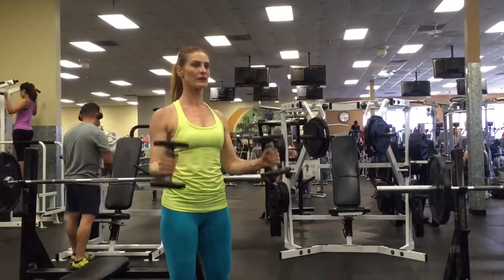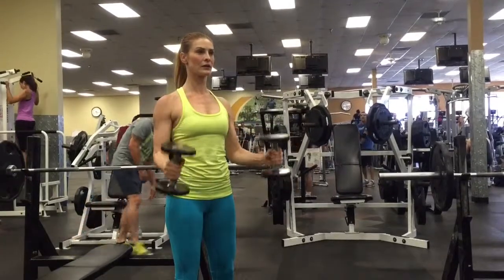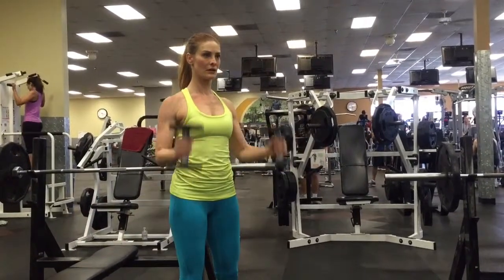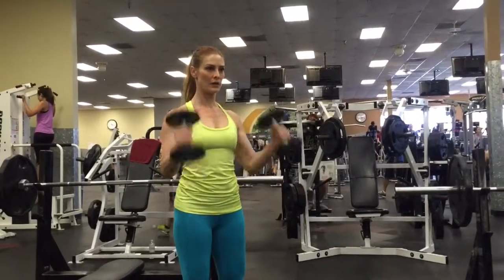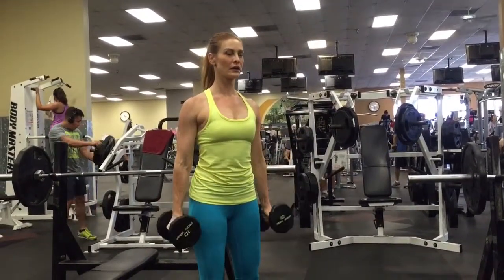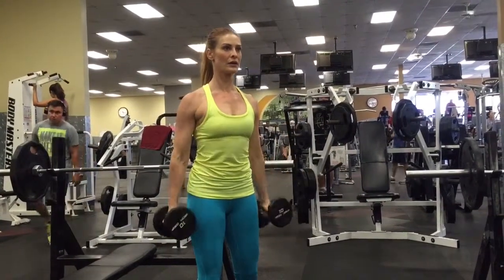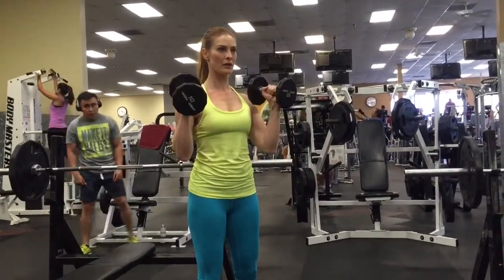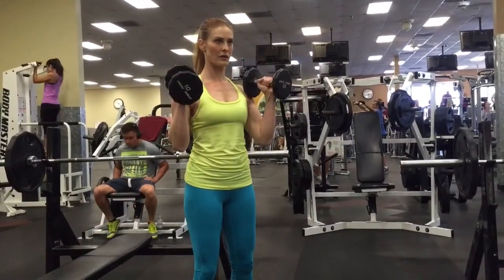Standing Dumbbell Hammer Curl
Holly Perkins from Women's Strength Nation teaches you how to perform a Dumbbell Hammer Curl for Biceps and Shoulders in this guided tutorial.